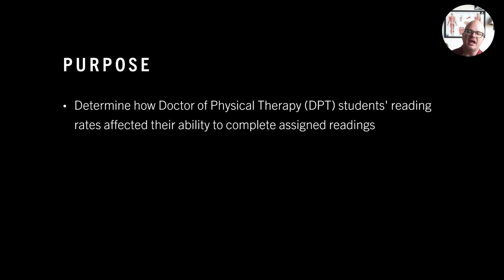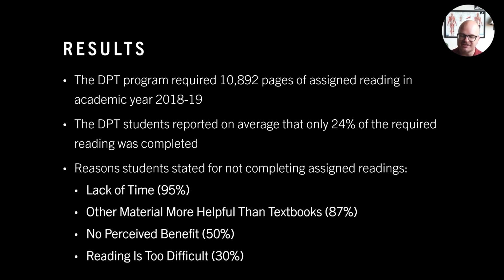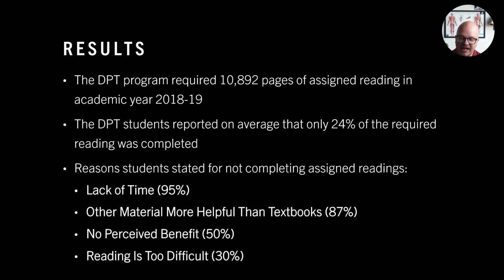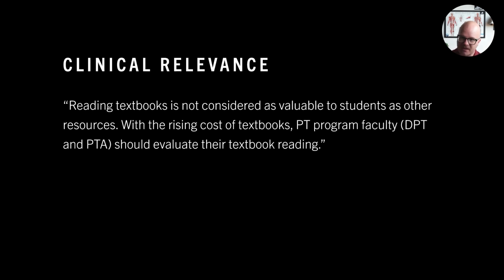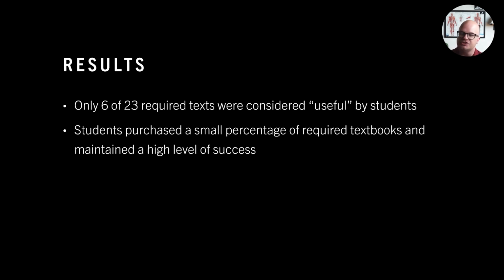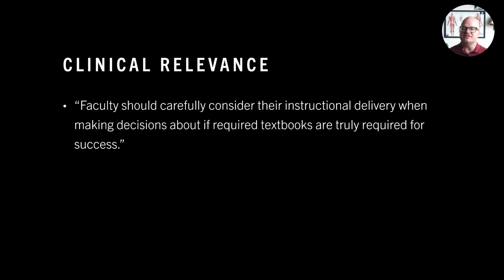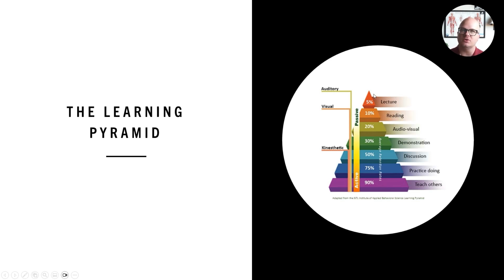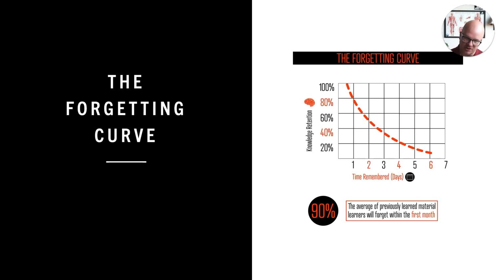How To Flip The Physical Therapist Assistant School Classroom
If you are a PTA Instructor or PD then this is a must watch. In this video I lay out my plan for getting rid of each student purchasing a textbook and show you why and how to flip the classroom.